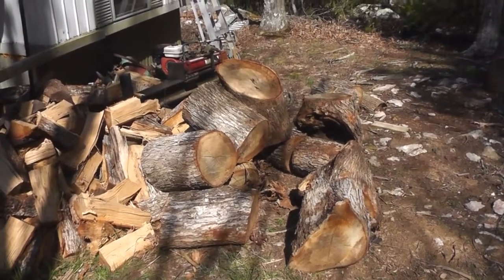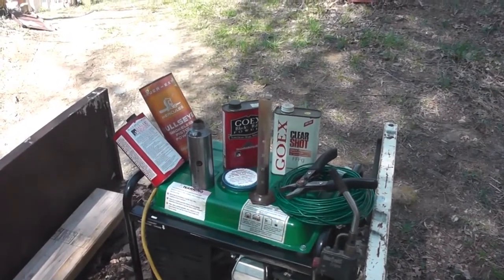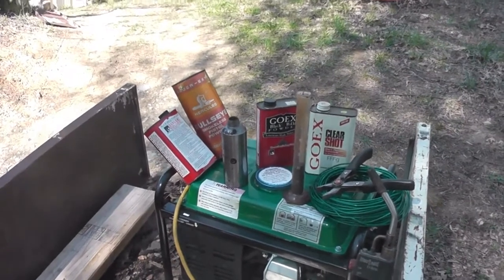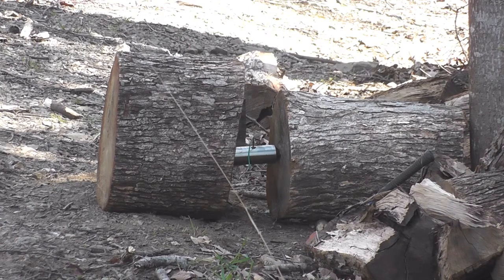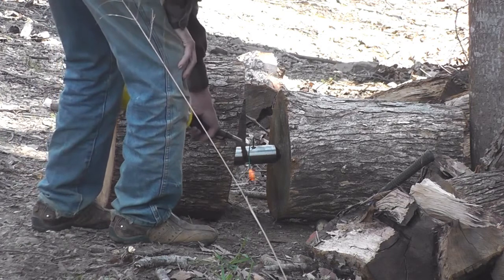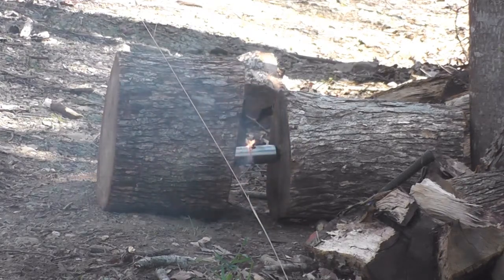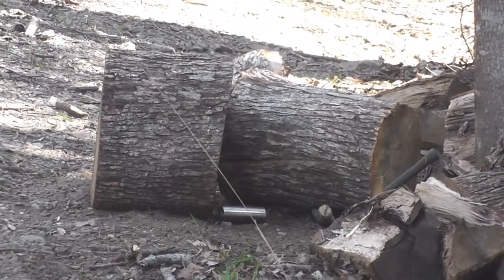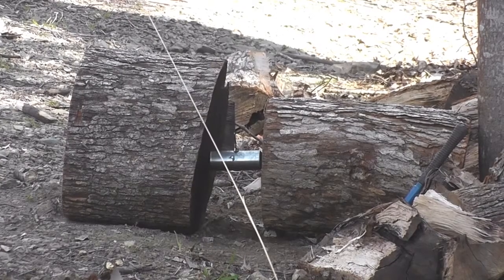Powder wedge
Under the guise of getting some work done, a little fun here on the homestead.  "Don't try this at home", or at least, don't blame me if you do!  This is a way to split firewood when nothing else can handle it.  This is particularly tough white oak that my hydraulic splitter wouldn't handle, nor wedges nor mauls.  Chemistry to the rescue.  I fabricated this powder wedge based on another youtube video I saw while trying to figure out how to handle this stuff. I used 6" x 2" of 4130 chrome moly stock machined on my lathe and it seems to work fine.  I use mostly some pyrodex someone left to me, but you can also use black powder - fffg seems just right for this.